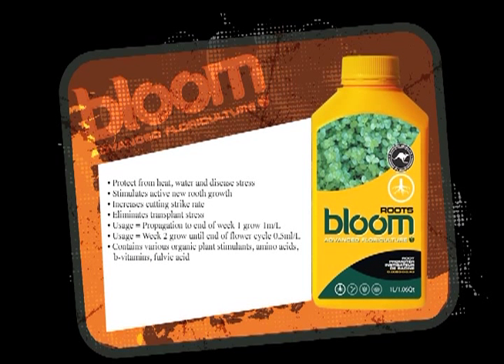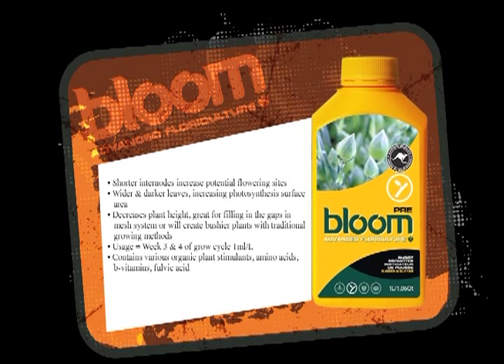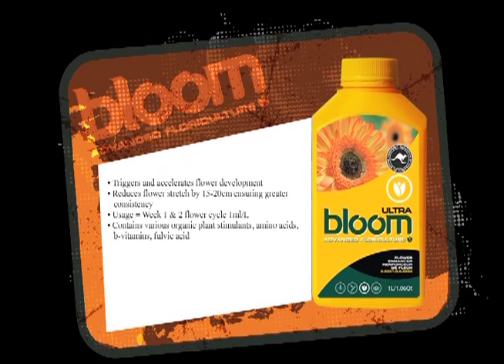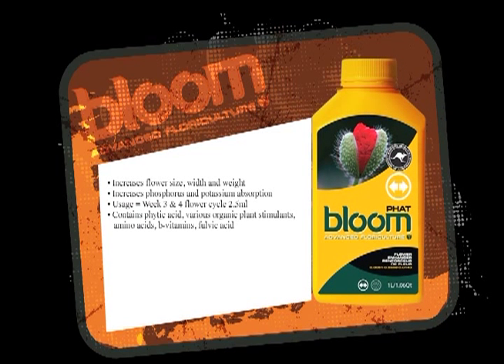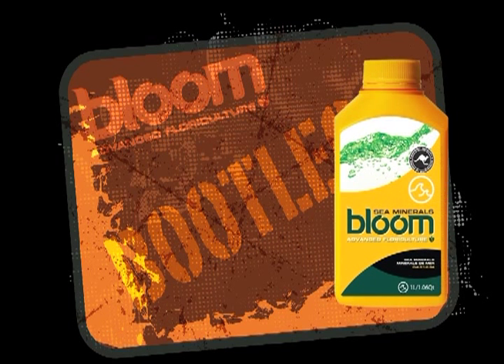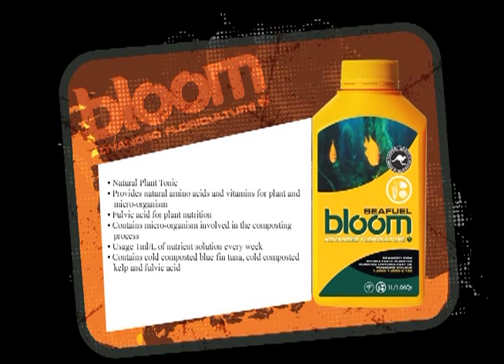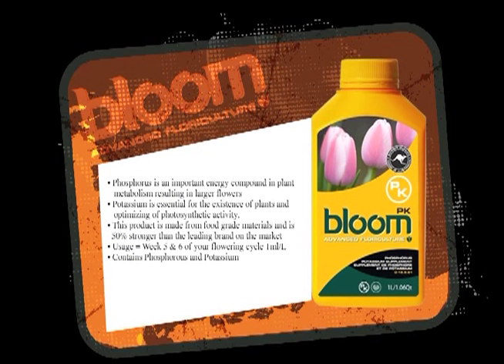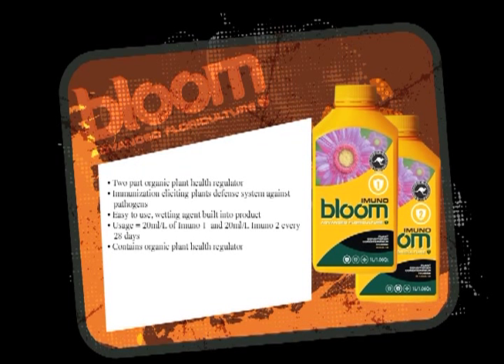Yellow Bottles Presents Hydro International's Bloom Bootleg Series 1 Video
A "recorded" training session at the headquarters of Hydro International turns into our very first bootlegged video. This video discusses the basics of the BLOOM Hydroponic Line of Additives and Nutrients, From BLOOM Roots to BLOOM Imuno 1 & 2.  A great video for anyone interested in getting started with BLOOM. We are fortunate to get our hands on this recording, because Jason Cohen one of the owners of Hydro International is not only an expert in BLOOM,  but he is also an expert in everything Hydroponics!